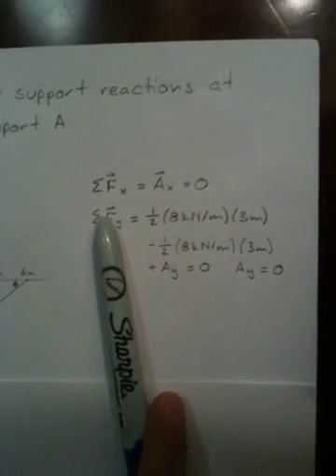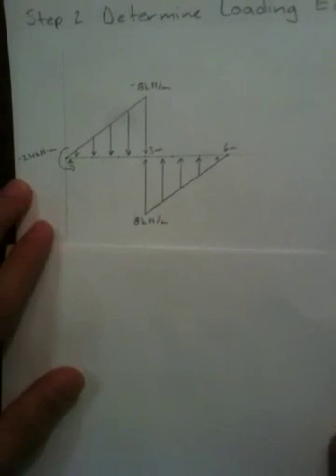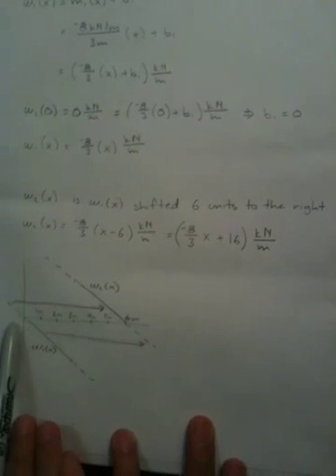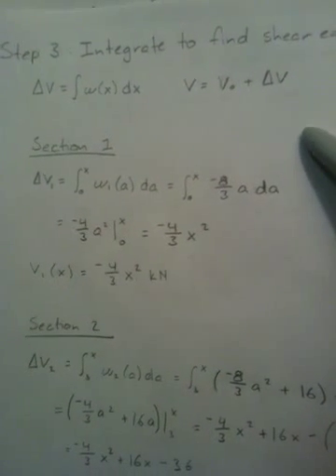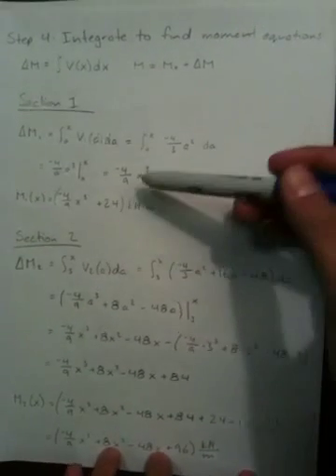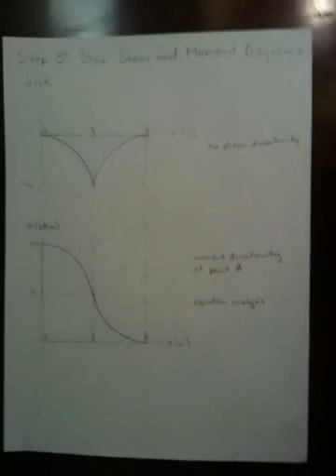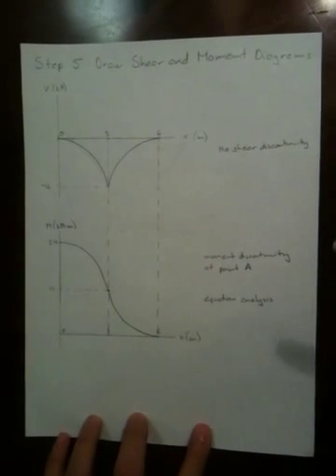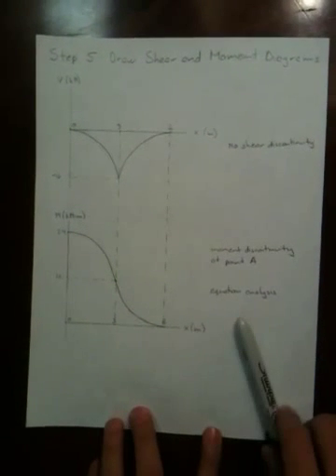Statics Project 7.83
This problem requires us to draw the shear and moment diagram for two distributed loads on a beam attached to a wall by a fixed support. The loading of this beam differs from other loading setups because each load is a nonuniform distributed load. Further, because the beam is connected to a wall by a fixed support, we first had to determine the reactions at the point of attachment, A, before attempting to solve for the shear and moment equations. Once all the information about the FBD was acquired, we decided to go about solving this problem by finding the loading equations to represent the two distributed loads on each half of the beam. We then integrated the loading equations to find the shear equations for each section of the beam and then integrated those shear equations to find the moment equations for the respective portions of the beam, taking into account point forces (which there were none) and couple moments (which there was one at point A) to determine the final shear and moment equation for the beam. It is worth noting that when solving for the moment equation for the second half of the beam, it was easiest to treat the loading on the first half of the beam as a point force of -12kN acting 2m to the right of point A, resulting in a moment of -12kN*m being added to the moment equation for the second half of the beam. We then graphed these equations to illustrate the shear and moment forces acting along the entire length of the beam.